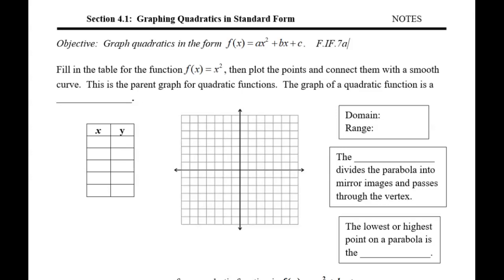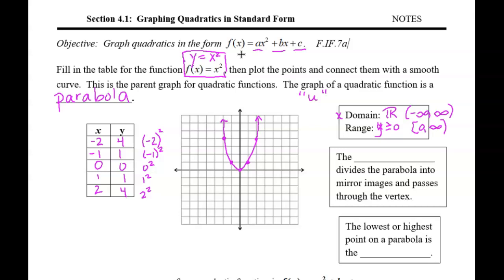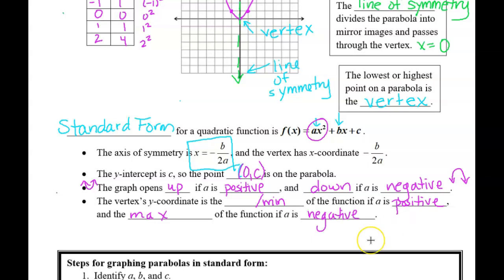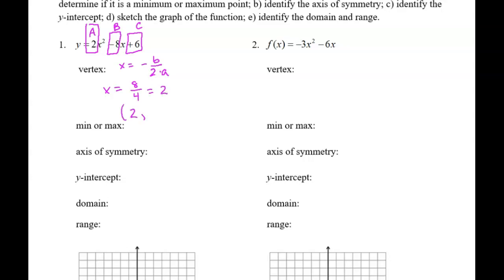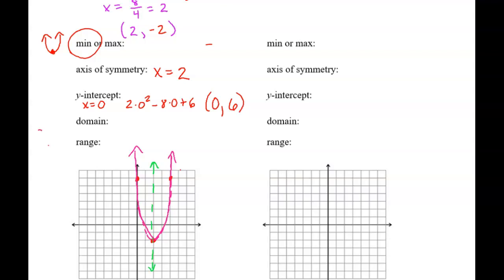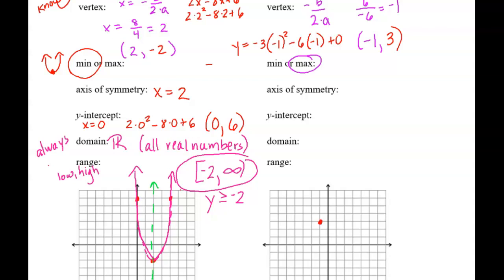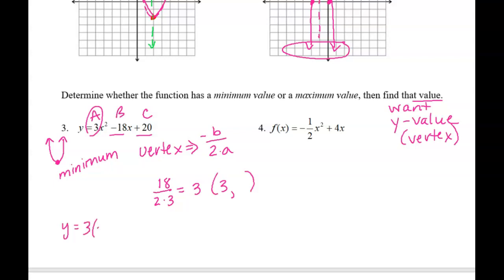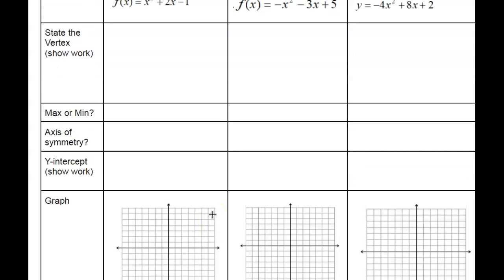4.1 Graphing Quads standard form